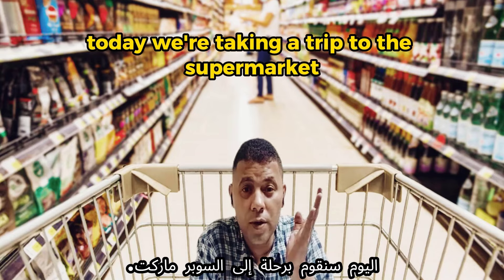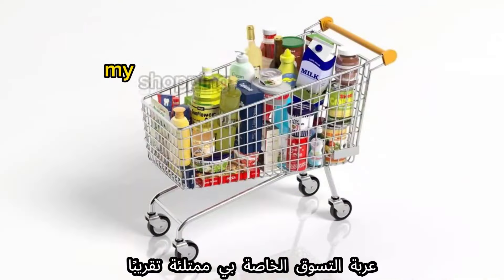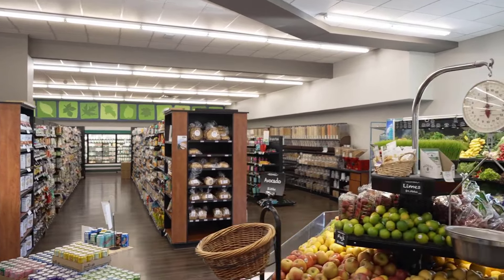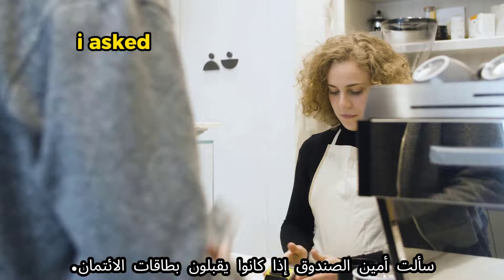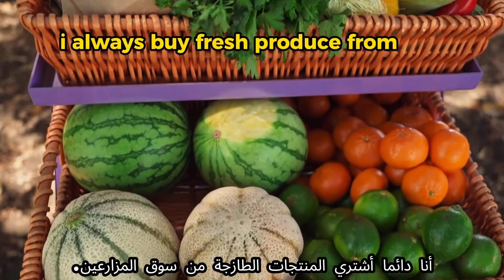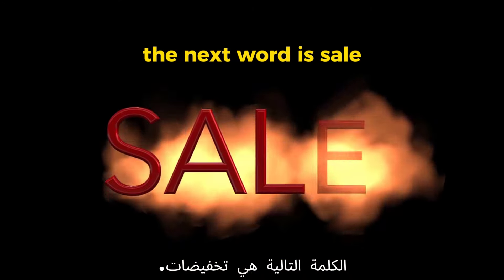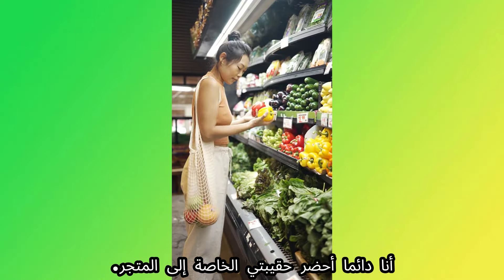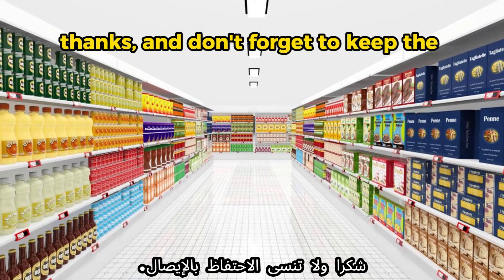Learn Everyday English: Supermarket Vocabulary You Need to Know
تعلم الانجليزية ببساطة مع سامح عواد

Welcome to Learn English simply with Sameh Awwad channel! In this lesson, we'll take you on a virtual trip to the supermarket, where you'll learn essential English vocabulary and phrases. Whether you're a beginner or looking to improve your English skills, this video is perfect for you.

In this video, you'll learn useful English words and phrases commonly used at the supermarket. We'll cover everything from grabbing a shopping cart, finding items in the aisles, interacting with the cashier, to checking out. Our goal is to help you feel confident and comfortable using English in everyday situations, like grocery shopping.

Here are some key English vocabulary words you'll learn in this video:

Grocery store / Supermarket
Shopping cart
Aisle
Checkout
Cashier
Receipt
Produce
Dairy
Meat
Bakery
Sale
Price
Bag
Shelf
Brand
We'll provide clear examples and real-life dialogues to make learning easy and fun. Don't miss out on this practical English lesson that will enhance your vocabulary and improve your conversational skills.

If you're looking to boost your English proficiency, especially for everyday tasks like shopping, this is the video for you. Perfect for ESL students, English beginners, and anyone interested in learning English as a second language.